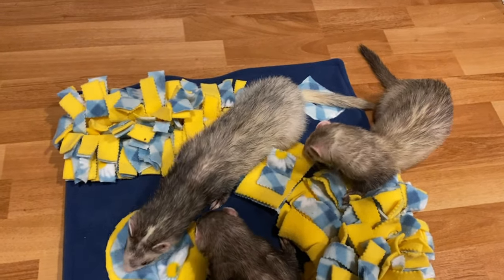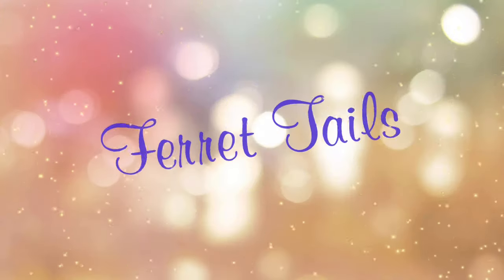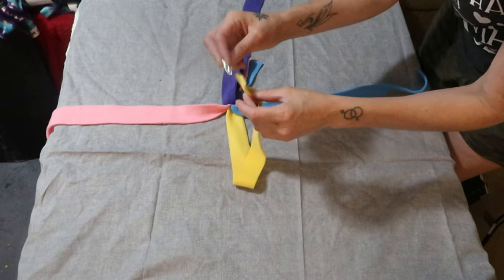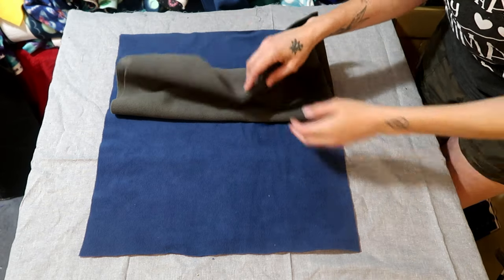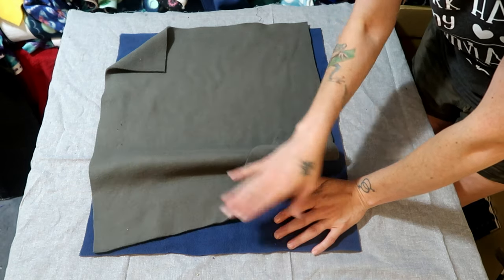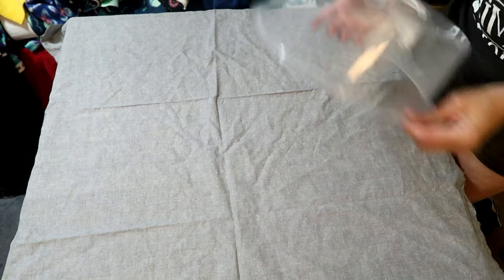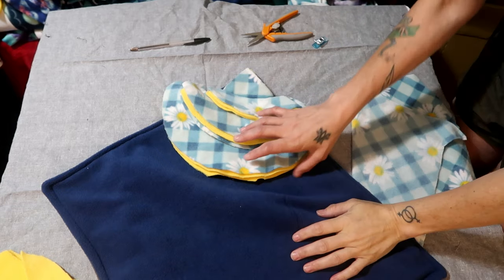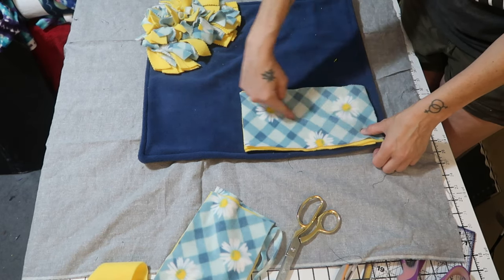What can I make for my pets with fleece scraps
Do you ever find yourself asking, what can I make for my pets with fleece scraps. If so, your not alone. With all the animals I have, putting those scraps to good use not only saves money, it helps keep my animal happy and entertained.

There are two DIY tutorials in this video, the first is the Square Knot Rope Toy. This is a simple and easy no-sew project that is great for all kinds of pets. Dogs, cats, ferrets, rats, chinchillas and more.

The second DIY tutorial is the interactive snuffle mat. I used a sewing machine and while is could be sewn by hand, it would take a while to complete. The snuffle mat is one of my ferrets favorite toys. When they see me get it out, they get so excited. The snuffle mat is 100% customizable and can be made in any size with any type of pockets you like. It is an excellent enrichment toy for dogs, ferrets, bunnies, rats, chinchillas, and even cats.